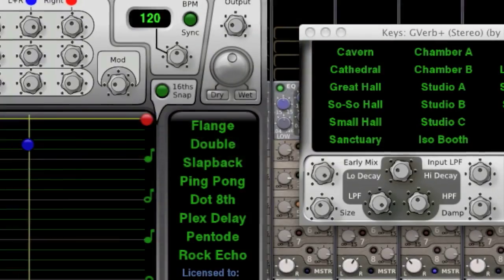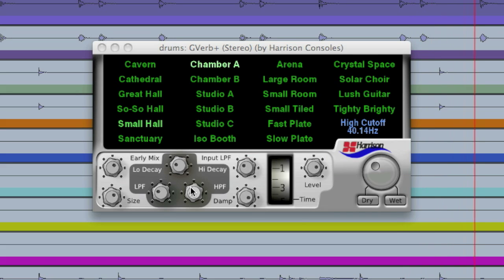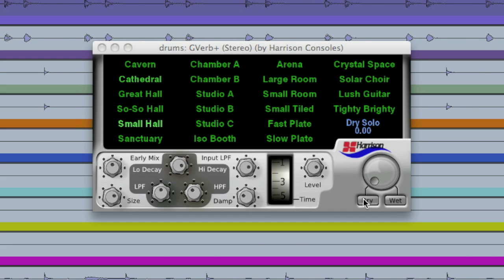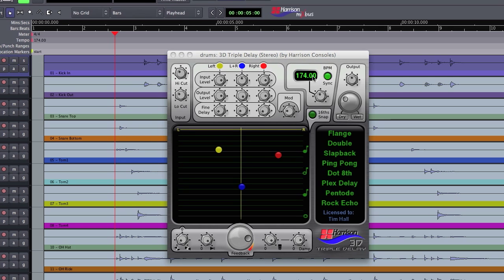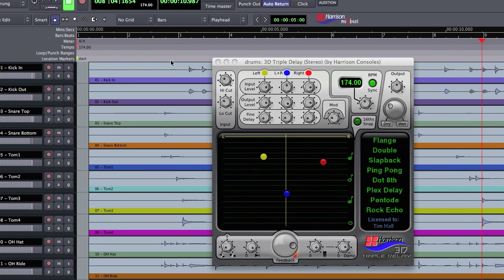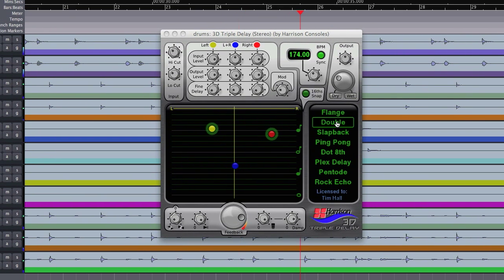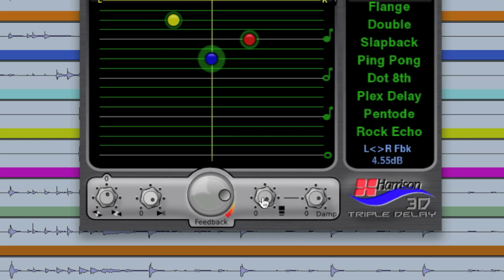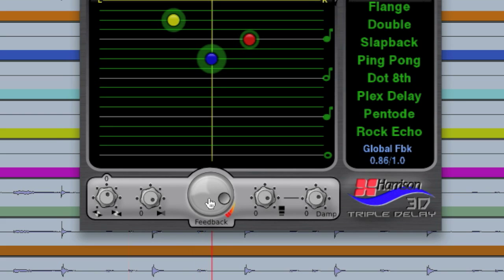Plug-In Essentials Pack for Mixbus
The Plug-In Essentials Pack for Mixbus contains everything you need to make a polished, professional mix.